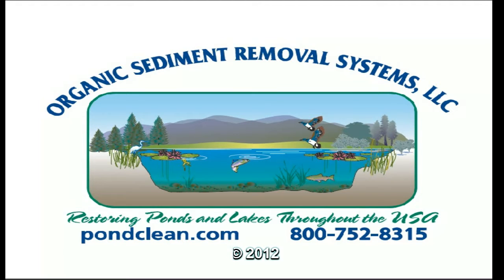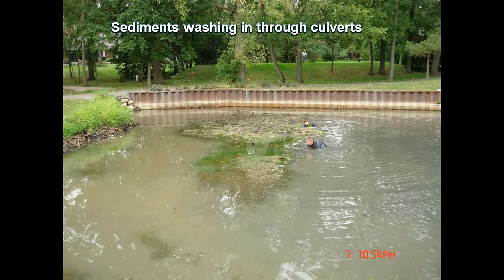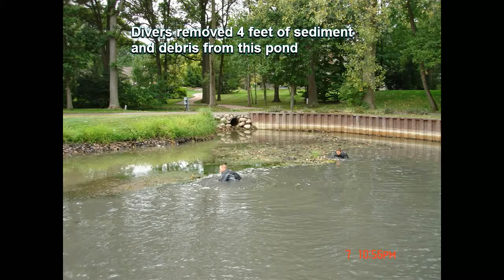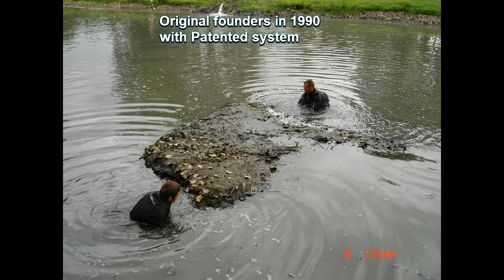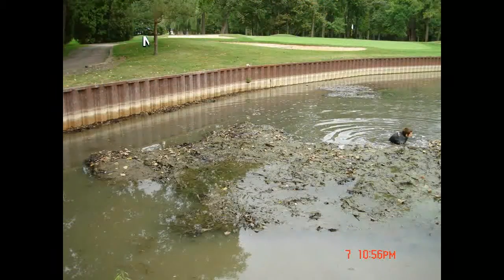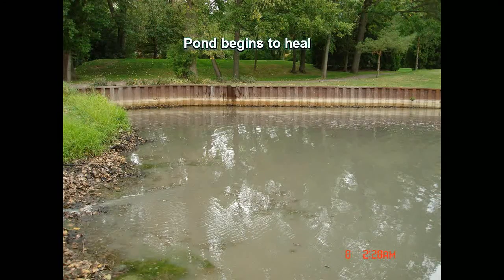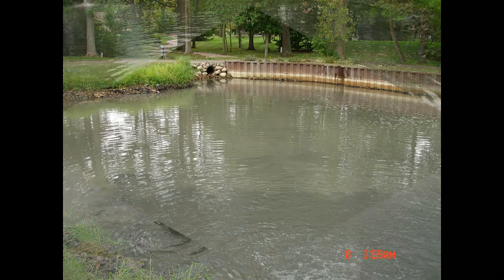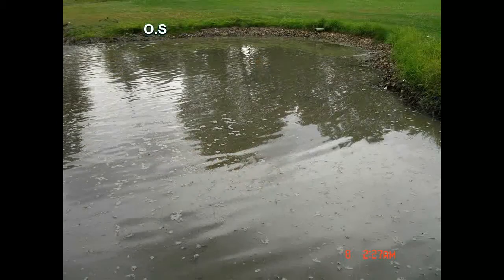O.S.R. Systems - Removing Sediment Islands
Organic Sediment Removal Systems founded in 1991 is an environmentally friendly system that removes sediments from ponds, lakes, rivers, streams and other waterways throughout the United States. With our own patented system, waterways are restored to their original depth. This increases the water quality, eliminates odors  and toxic gases, while decreasing algea and weed growth. All without damaging the ecosystem or surrounding landscaping, while 50%-75% less the cost of mechanical excavators. OSR systems is the solution for you.